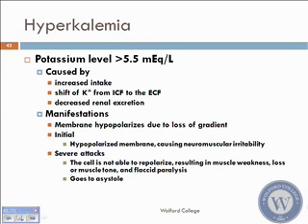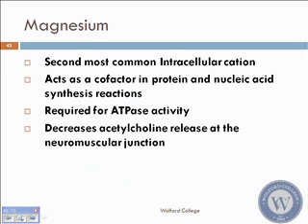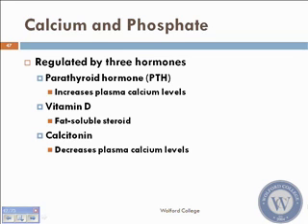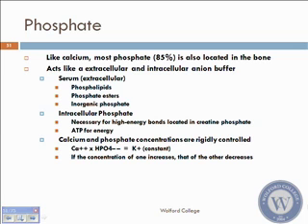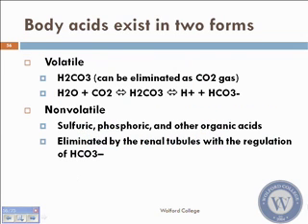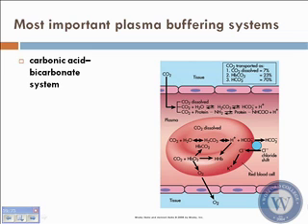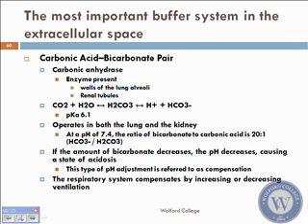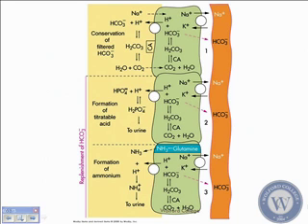Lect 4 Cellular Environment